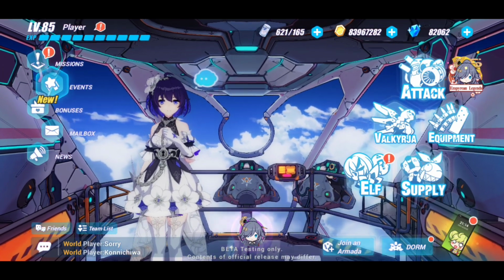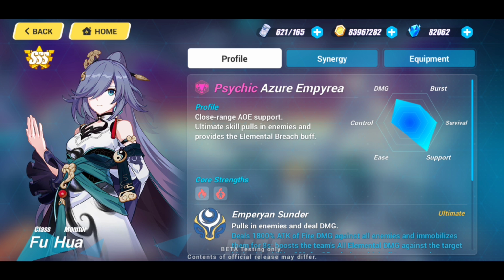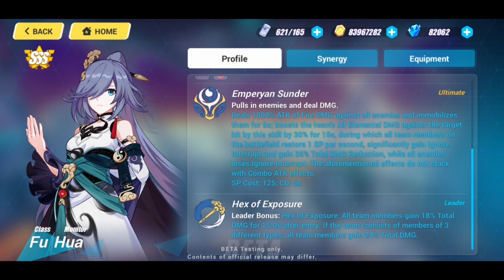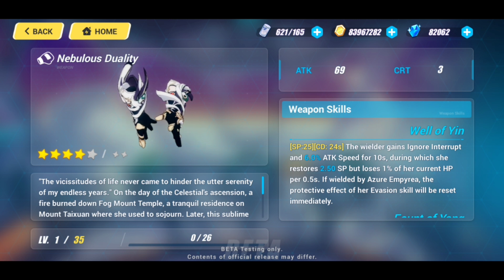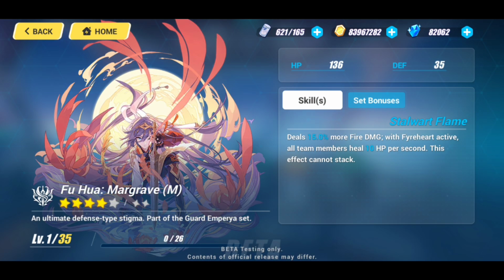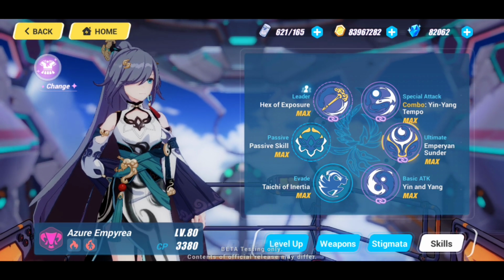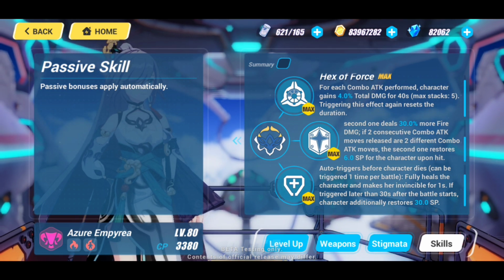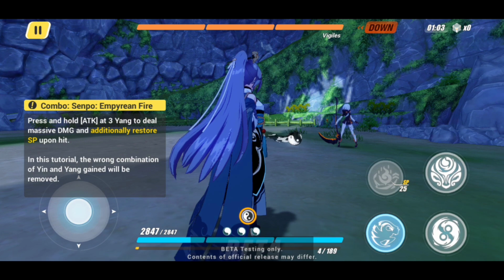**FIRST IMPRESSION OF THE BRAND NEW S-RANK FU HUA AZURE EMPYREA [GLOBAL]** HONKAI IMPACT 3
I am back mahh boiis! I want to say thank you so much for sticking with me and for your continued support, you all are truly the best! Now for today's video it is all about the brand new s-rank Fu Hua coming to the global side here very soon. Let me know if you are as excited as I am!

Shoutout to Raiko for the amazing artwork check out their facebook